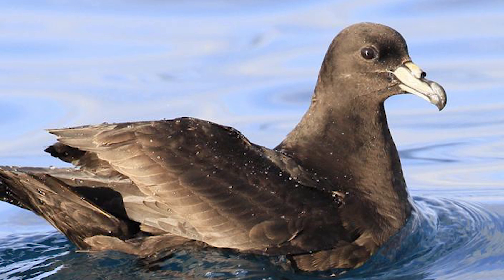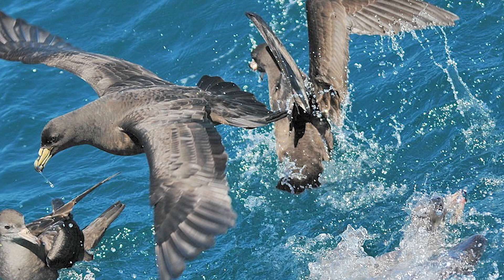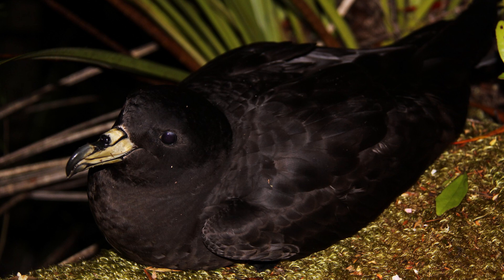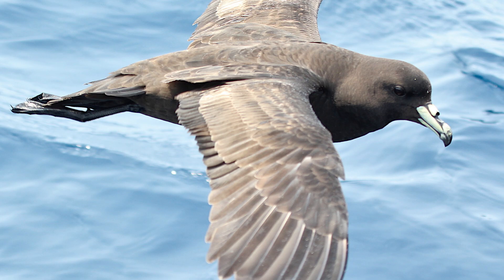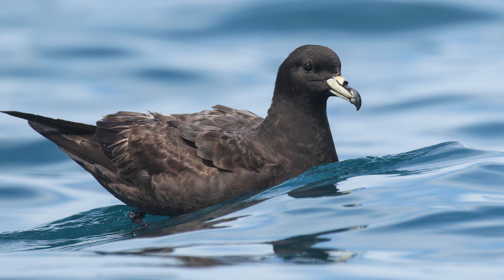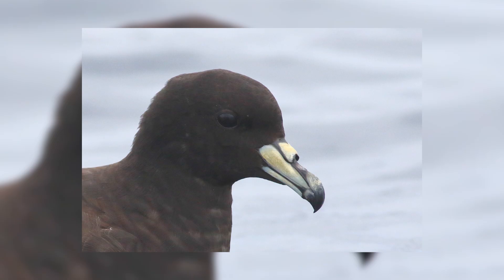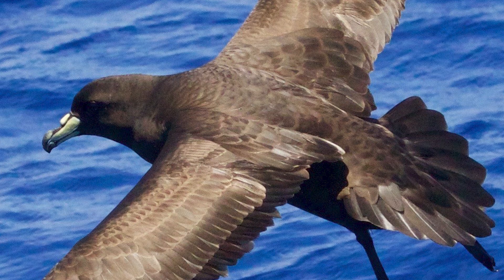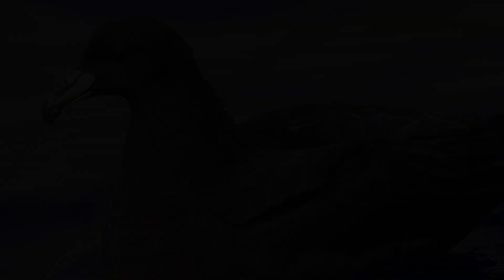Black petrel - New Zealand Bird of the Week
Black petrels are familiar birds of pelagic waters that are generally solitary, also having a large migratory path. I hope you enjoy.